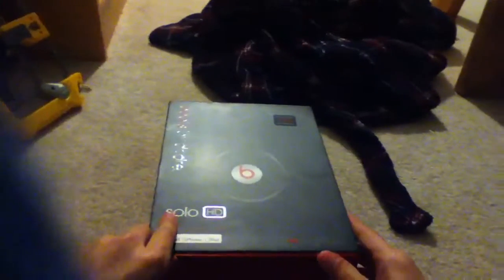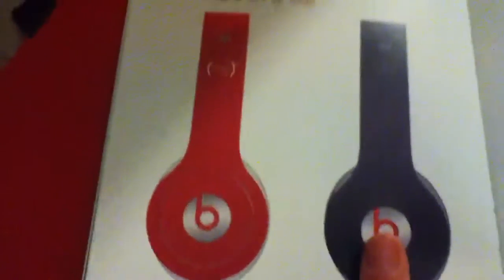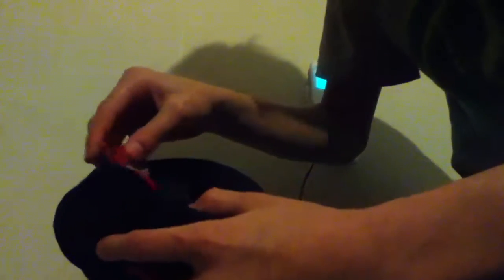Beats audio unboxing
Watch me do my first unboxing video ever